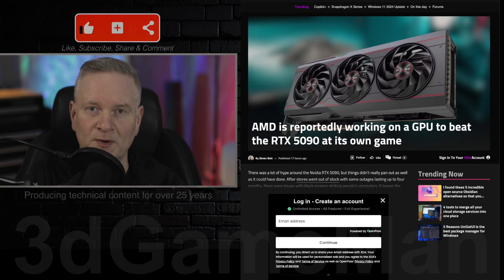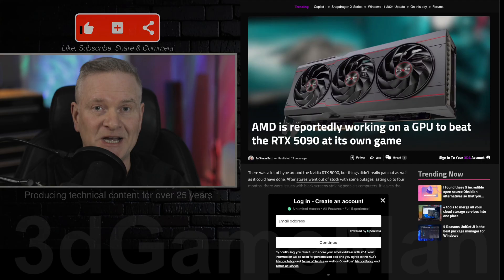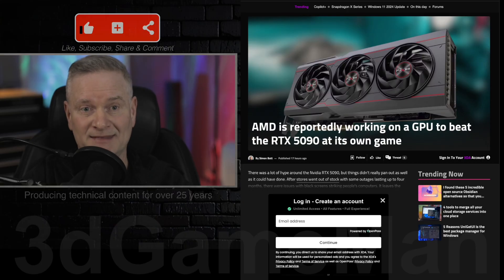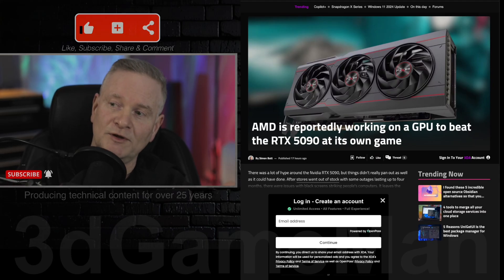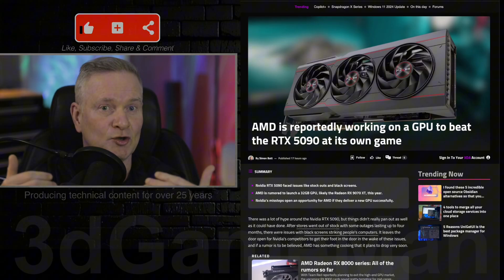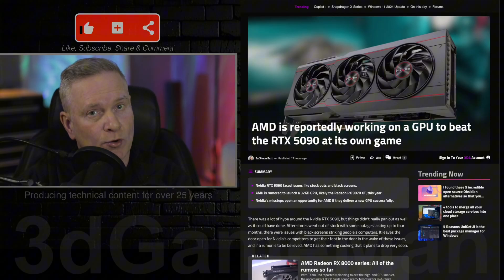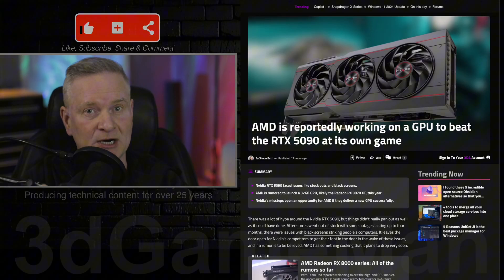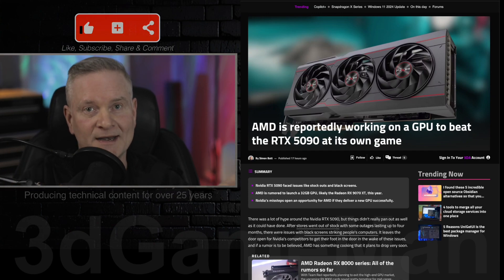AMD Could Beat NVIDIA's 5090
The Nvidia RTX 5090 launch has been marred by stock shortages, extended outages, and black screen issues, creating an opportunity for competitors like AMD.  A rumor originating from the Chinese forum Chiphell, a generally reliable source, suggests AMD is developing a 32GB version of its upcoming Radeon RX 9070 XT.

The rumor, posted by user zhangzhonghao, claims the larger memory capacity is still under discussion but that a 32GB version is likely and will be released this year.  This user specifically mentioned the RX 9070 XT and its Q1 release, aligning with AMD's CEO's statement about an "early March" launch.

Whether the RX 9070 XT, even with 32GB of memory, can truly challenge the RTX 5090 remains to be seen.  However, it gives AMD a chance to capitalize on Nvidia's recent missteps.  It's worth noting that AMD has also had its own share of mishaps, such as accidentally leaking RX 9070 XT renders.